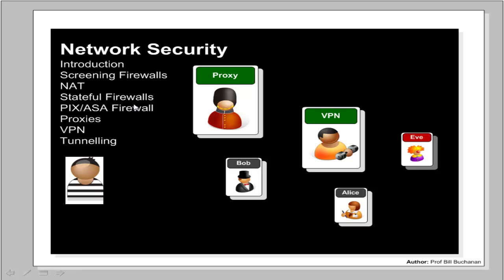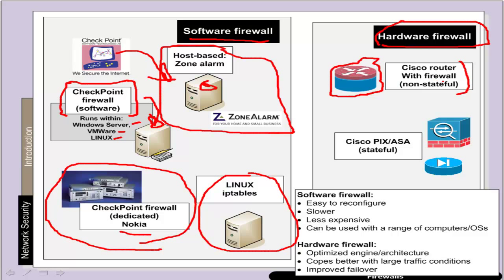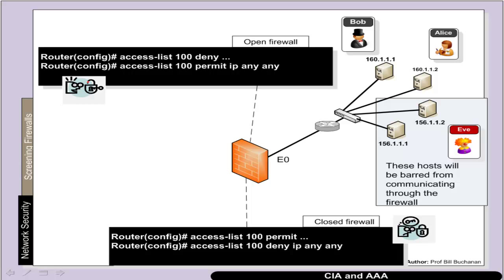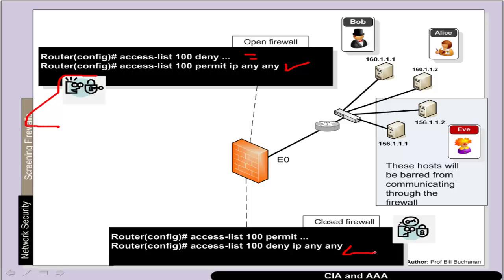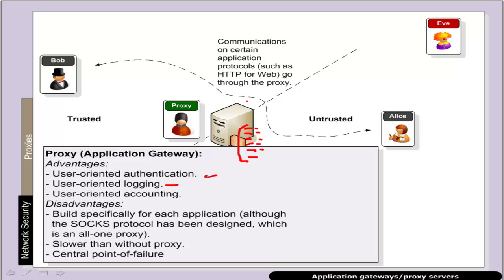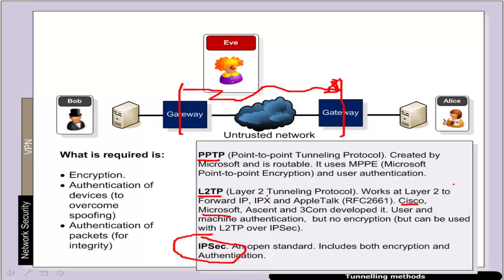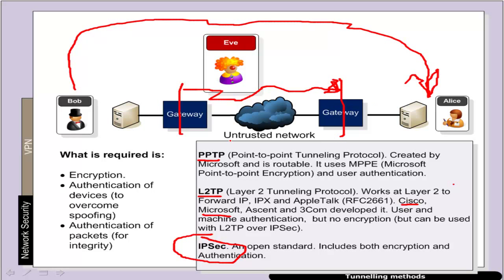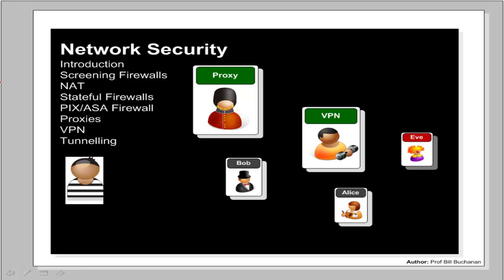Intro to Sec. and Net. Forensics: 6 Network Security Elements (HD)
This is the sixth chapter from the Introduction to Security and Network Forensics book by Prof Bill Buchanan.

Book: Introduction to Security and Network Forensics, ISBN: 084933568X.

This lecture is also part of Unit 5 of the Security and Forensic Computing module at Edinburgh Napier University.